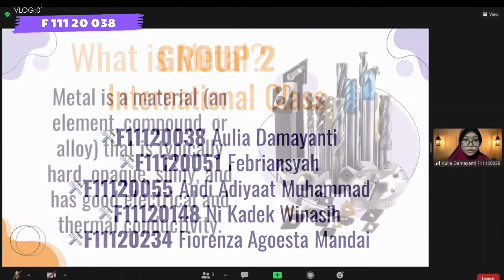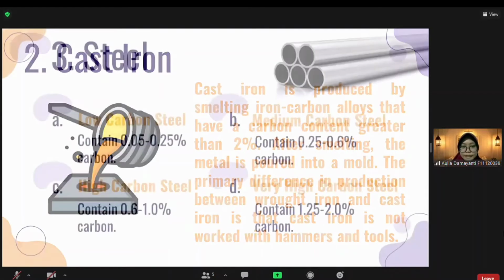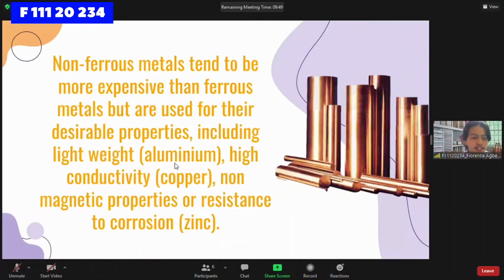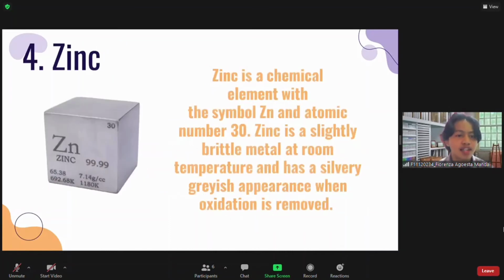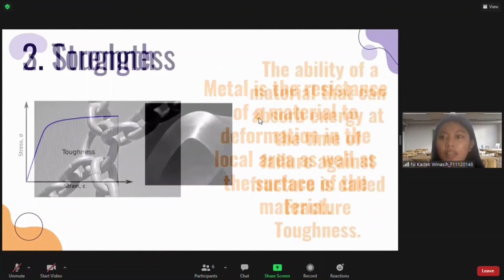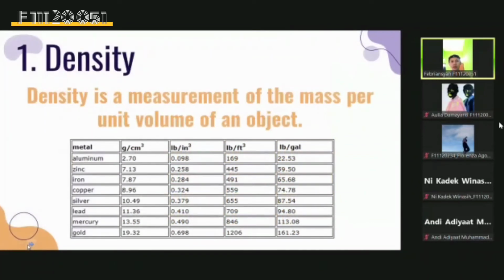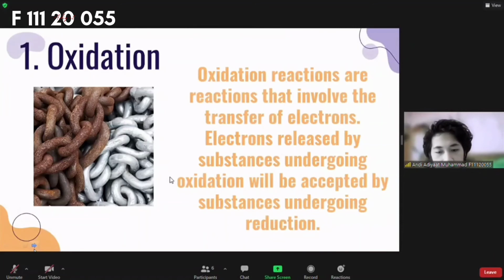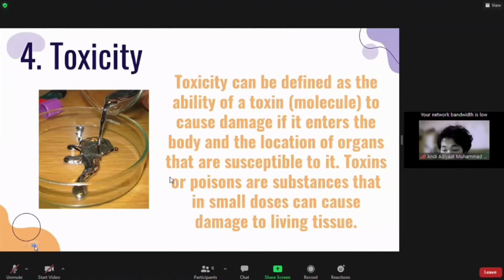Presentasi Kelopok 2 Materi Metal | MK.Teknologi Bahan Kontruksi 2021 | KELAS IC. Akt.2020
Menjelaskan tentang Metal Yang terbagi menjadi 2 Pembahasan yaknik -Metal Classification and Properties of metal-